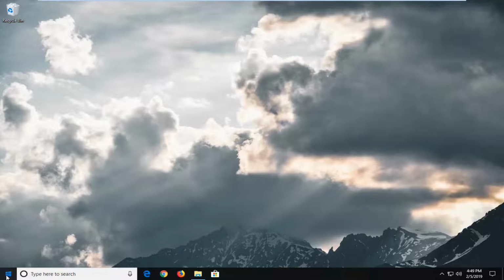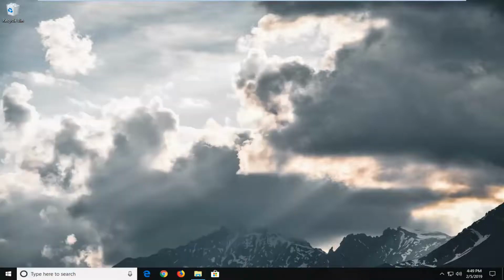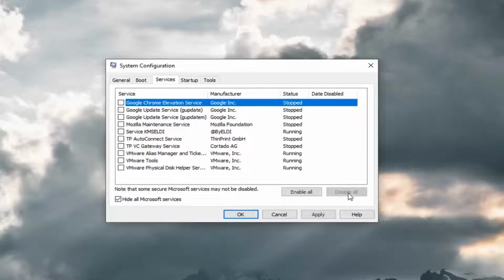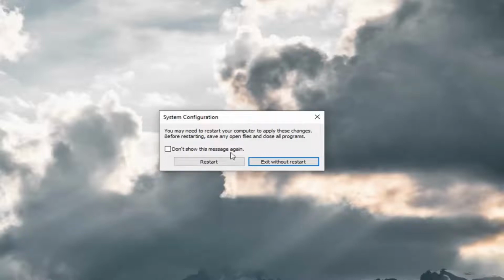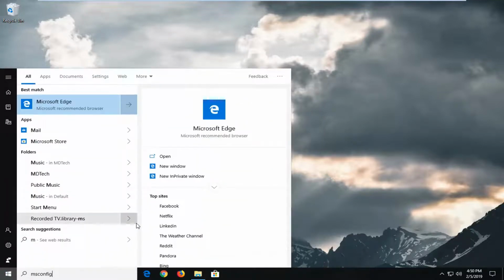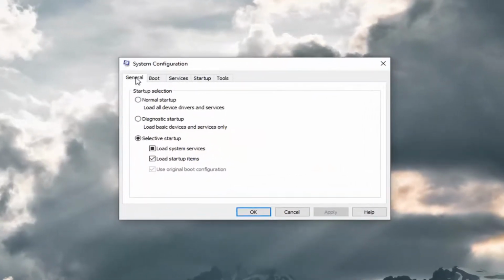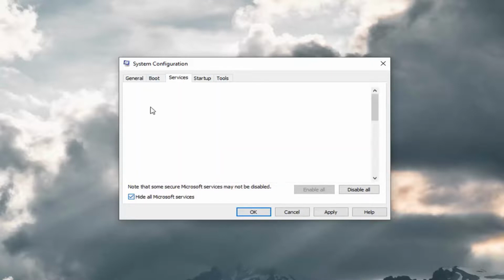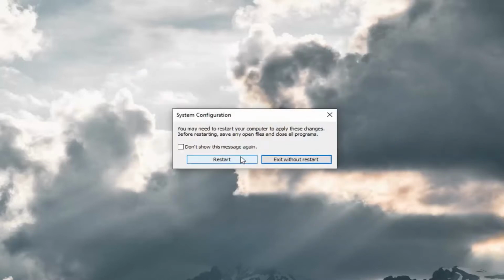How to Start Windows in Clean Boot State [Tutorial]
A clean boot of Windows is the situation in which you force Windows to boot only with the minimum set of services and programs that are necessary for the Windows operation. The clean boot state can be used to troubleshoot Windows problems, such as startup problems, slow performance problems, crashes, etc..

The Windows Clean boot state, is commonly used to diagnose problems that may occur after an automatic Windows Update, a software or a device driver installation.